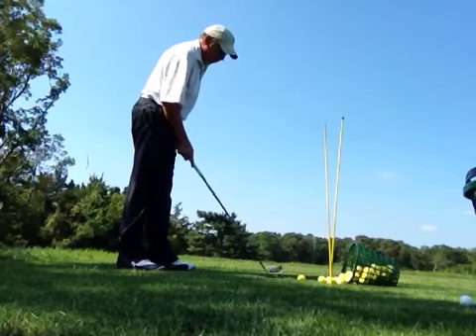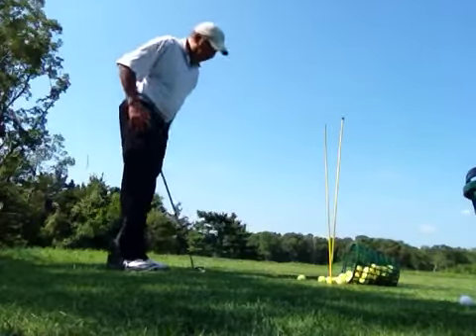Extension in your legs creates the extension you want in yo